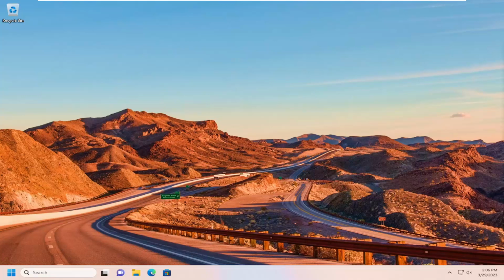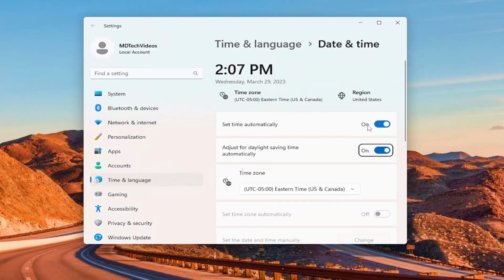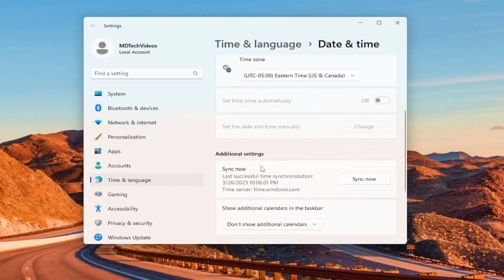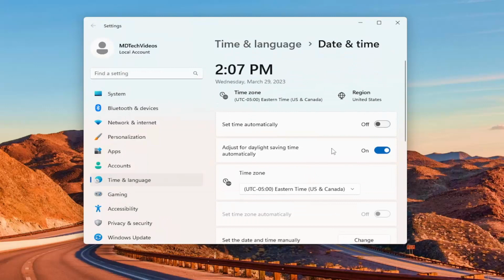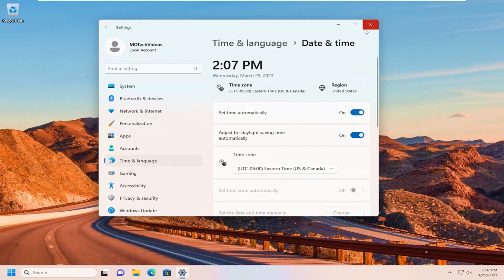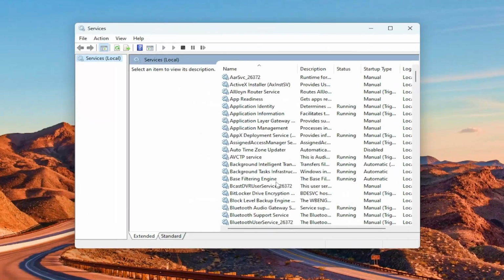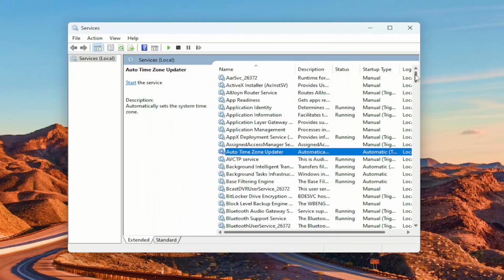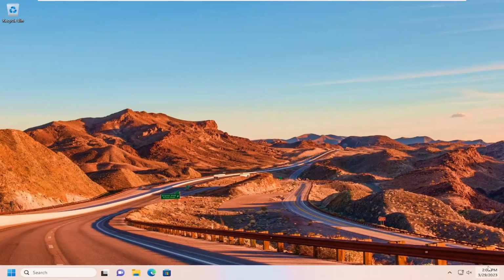How To Fix Internet Time Sync Error In Windows 11 [Tutorial]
It is vital for your computer to have accurate time and date to be able to function properly. Inaccurate time may cause some apps to behave unexpectedly and interfere with critical functions of the operating system. In addition to that, files created on your system can also have degraded information and/or incorrect timestamps due to time desynchronization.

how to fix time sync issue on windows 11

Apart from displaying the date and time, the Date and Time app of your Windows 10 PC also helps a lot of other services to run perfectly and hence, the time and date should be set correctly. While the Automatic clock synchronization feature of the Windows allows it to manage the Date and Time settings based on the time zone, it may sometimes fail to sync with time.windows.com and that’s when you come across an error “An Error Occurred While Windows Was Synchronizing With time.windows.com”. This error occurs when the Windows Time service is not functioning properly. This is quite a common error and the good news is, it can be fixed. Let’s see how.

For instance, if you have downloaded or saved a file on your PC, due to an incorrect time, the file information will have adulterated information. Since it is the system clock that your PC uses to add timestamps to your files, keeping the correct time and date is important.